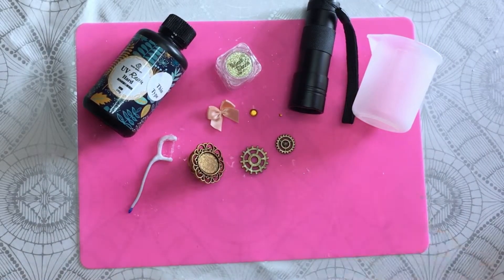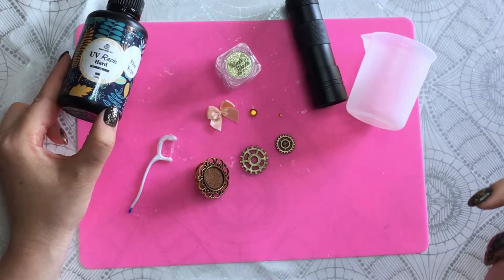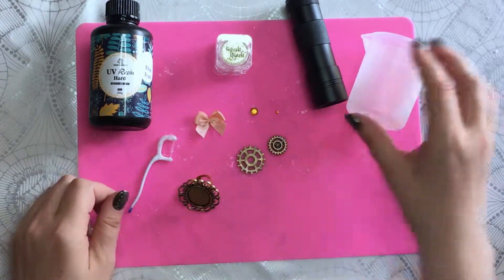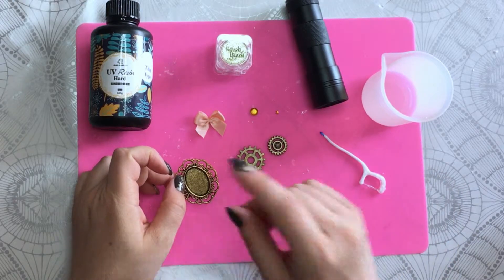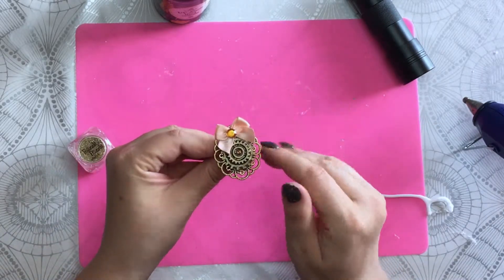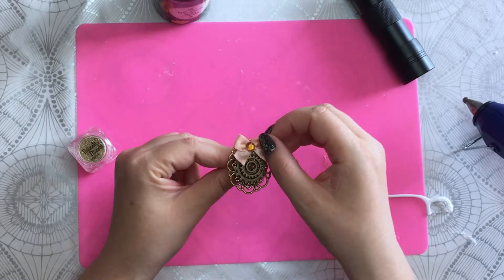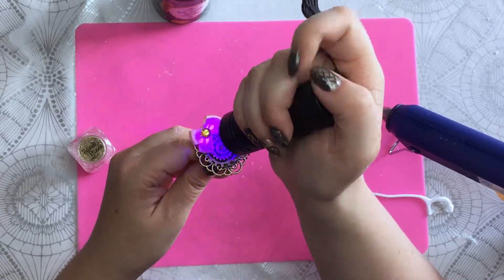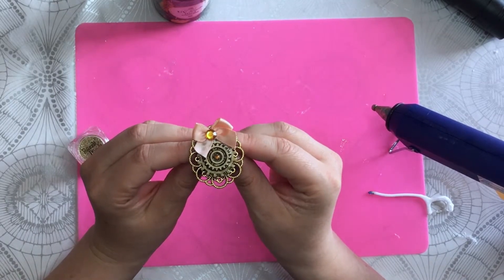Steampunk Lolita Ring DIY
Here's a quick DIY of a steampunk ring I made for my future Steampunk coord. I also made a necklace in another video. I am really sorry if you see the top of my head in the video, I only realized when editing.

Some of the products mentioned in the video:
Ring base
Mini Bow
UV resin

Please note that some of the links above are affiliate links, and at no additional cost to you, I will earn a commission if you decide to make a purchase after clicking on the link.